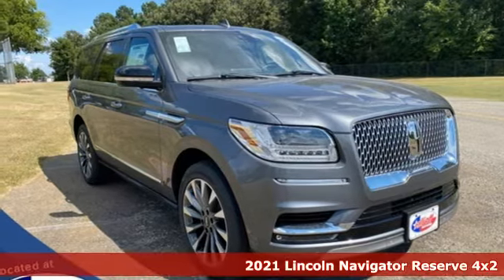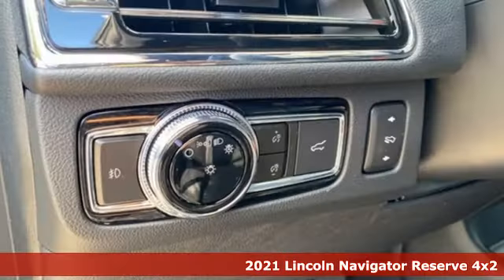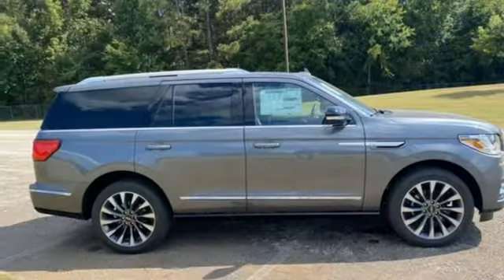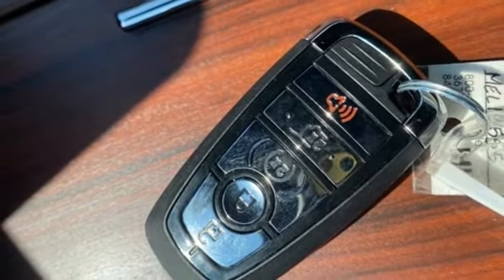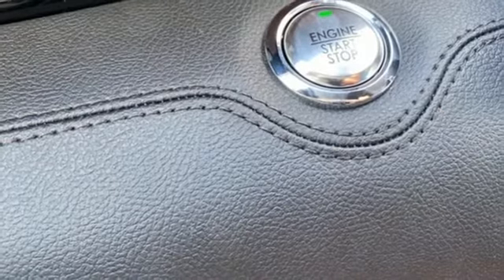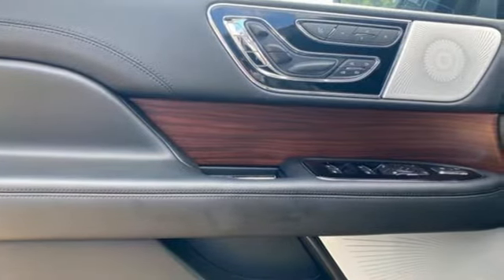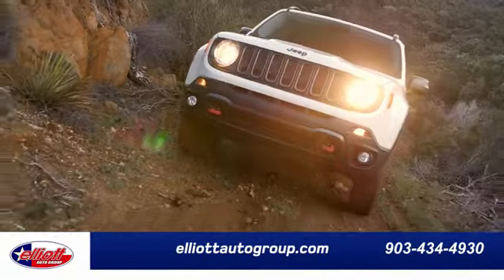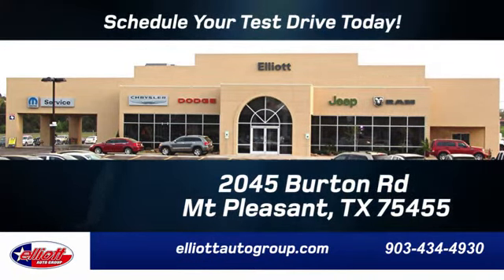Used 2021 Lincoln Navigator Mt Pleasant TX Sulphur Springs, TX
Year: 2021
Make: Lincoln
Model: Navigator
Trim: Reserve
Engine: V6
Transmission: 10-Speed Automatic
Color: Gray
Interior: Ebony
Stock #: FP3164
VIN: 5LMJJ2KT6MEL12555
**NAVIGATION**, **PANORAMIC MOONROOF**, **REMOTE START**, **LEATHER**, **HEATED / COOLED SEATS**, **BACKUP CAMERA**, **BLUETOOTH HANDS-FREE CALLING**, **APPLE CARPLAY & ANDROID AUTO**, **WIRELESS CHARGING**, **ADAPTIVE CRUISE**, **3RD ROW SEATING**, **CO-PILOT360**, **BLIND SPOT SENSORS**, **360 CAMERA**, **PARK ASSIST**.brbrAsher Gray 2021 Lincoln Navigator Reserve RWD 10-Speed Automatic V6brbrThis vehicle is located at Elliott Auto Group in Mt. Pleasant but can be made available upon request. Price includes all dealer discounts. The price listed is the lowest available price. It does not include tax, title, license, or documentation fees ($150). We are located just west of Titus Regional Medical Center on the I-30 frontage road. Recent Arrival!

Address:
2055 Burton Rd.